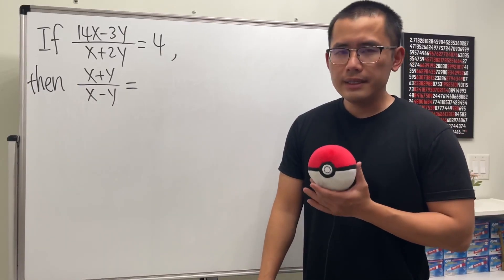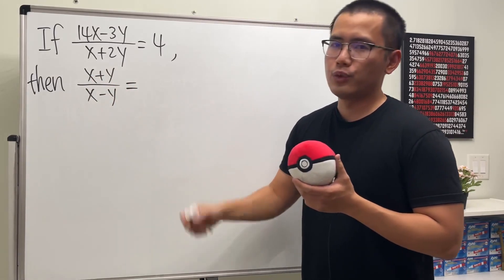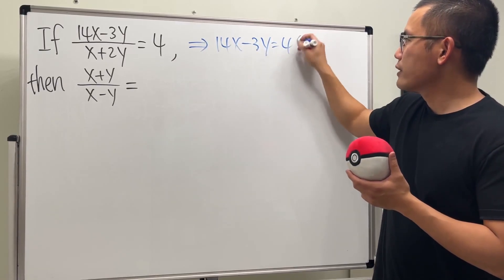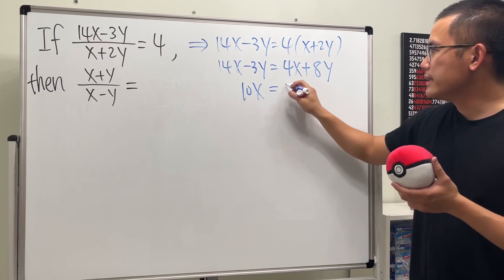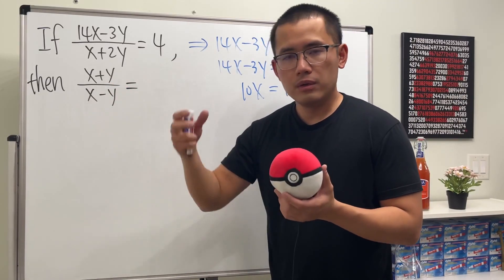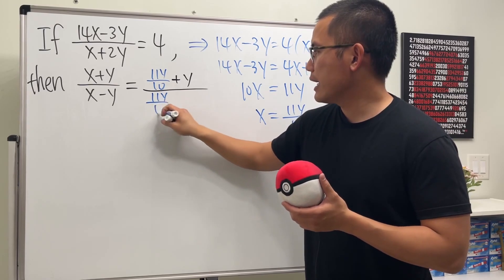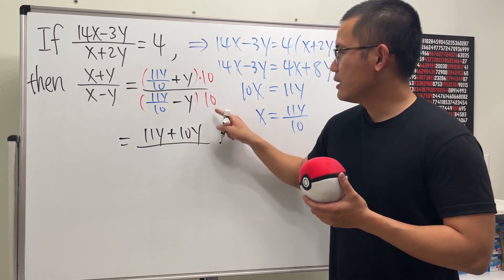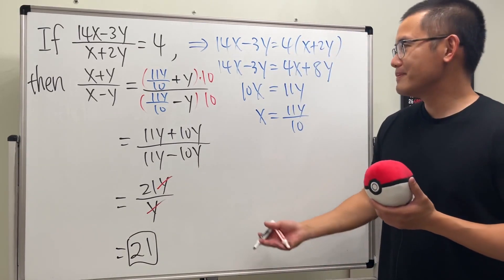How to solve an SAT style algebra problem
A classic SAT type of algebra computation problem: if (14x-3y)/(x+2y)=4, then what is the value of (x+y)/(x-y)?